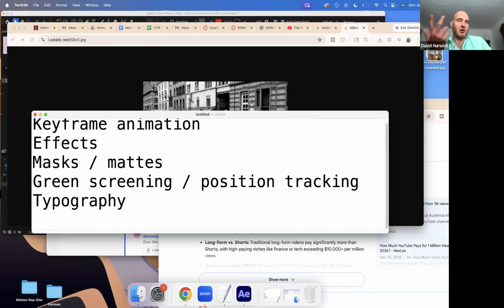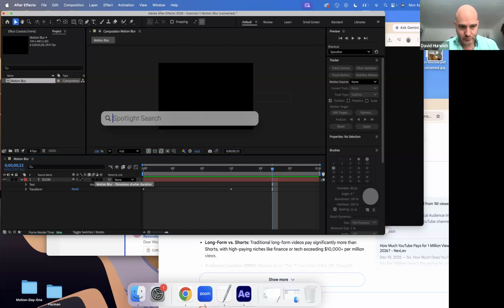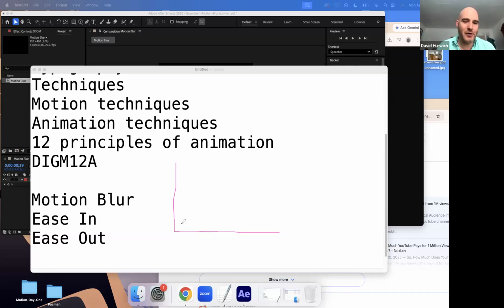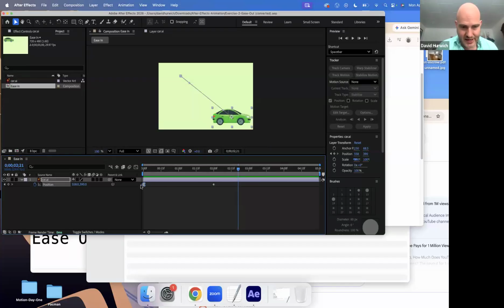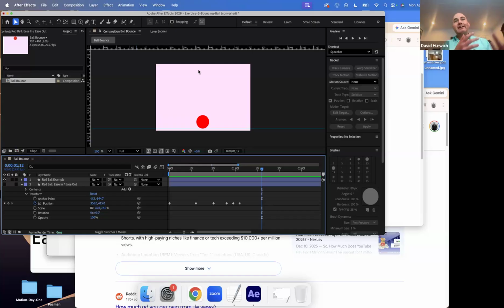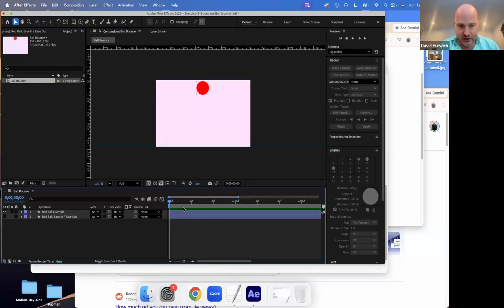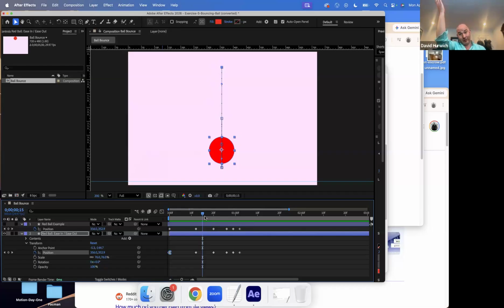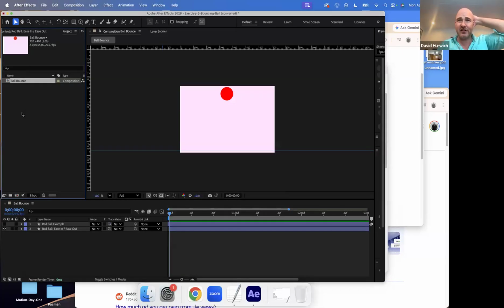Adobe After Effects: Motion Technique